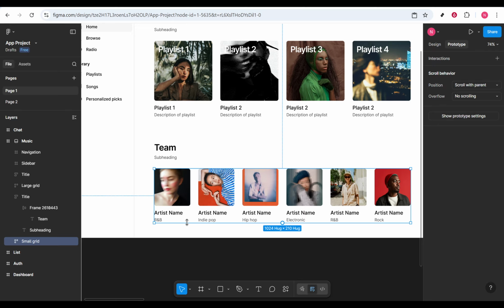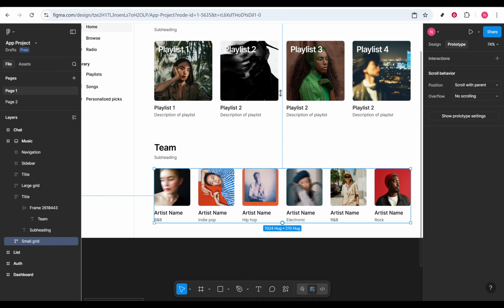How to Combine Figma And Google Slides (2025 Easy Guide)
⚡ Learn how to combine Figma designs with Google Slides to build polished and flexible presentations.